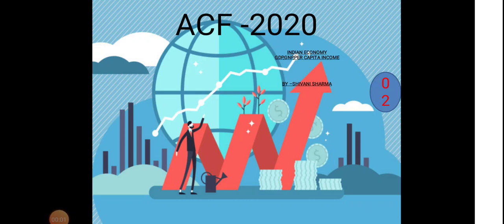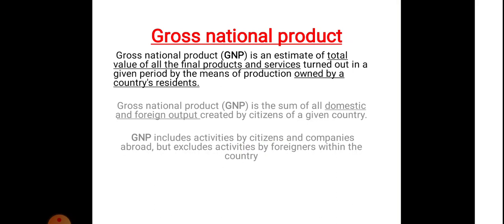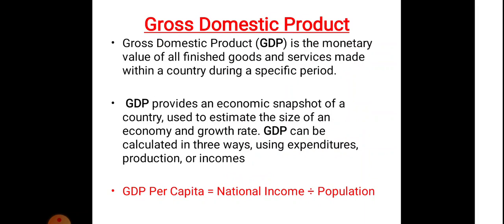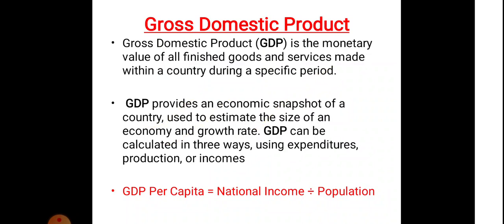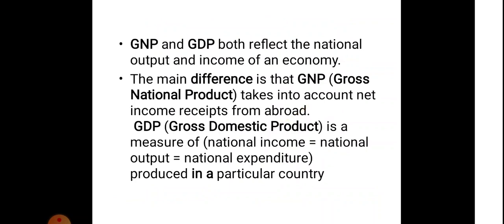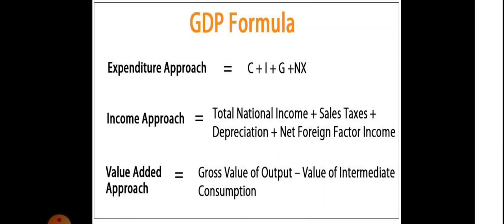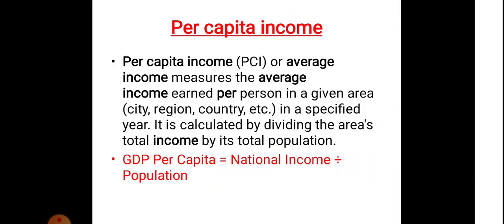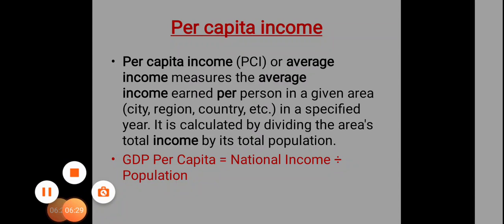ACF EXAM 2018 : GDP,GNP,PER CAPITA INCOME 02